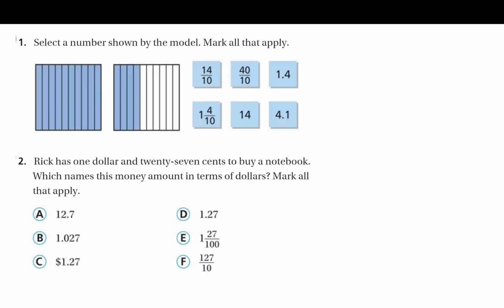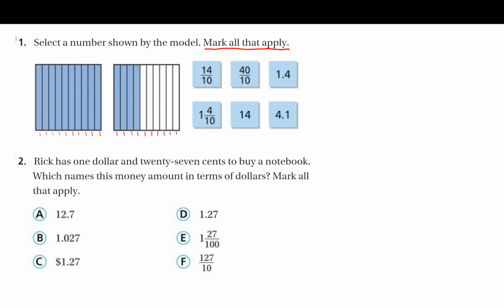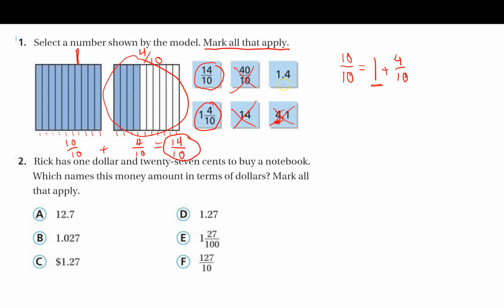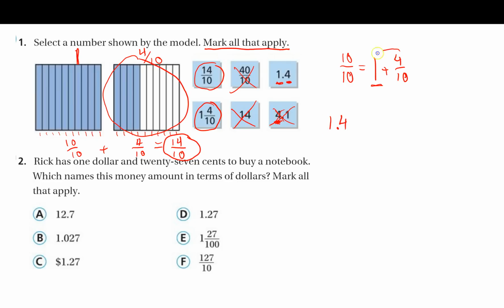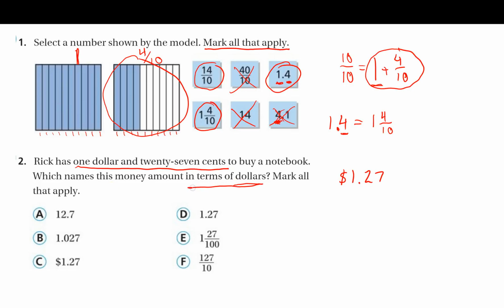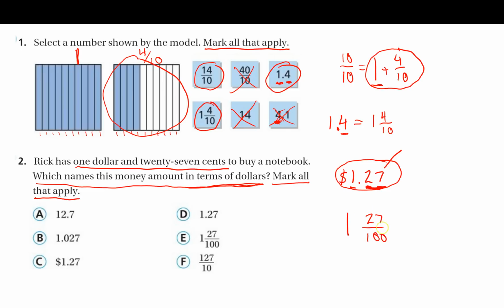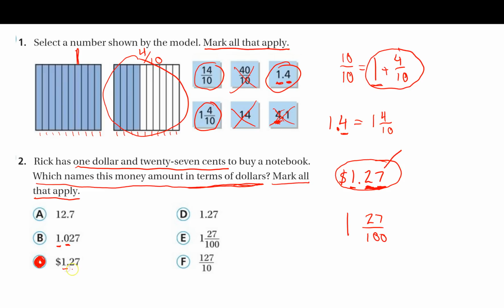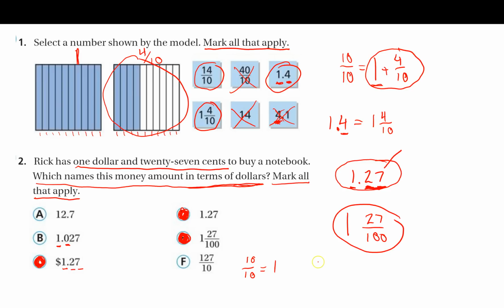4th Grade Math Chapter 9 Test Review #1 and 2